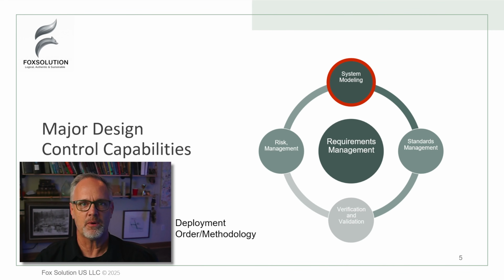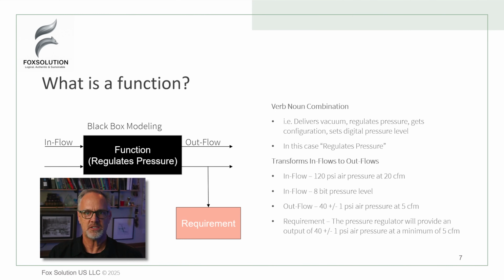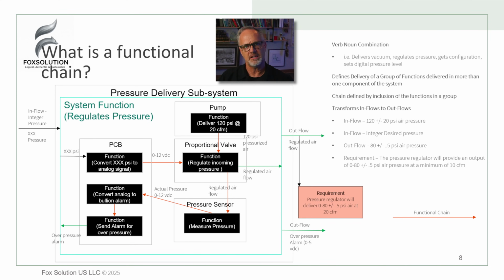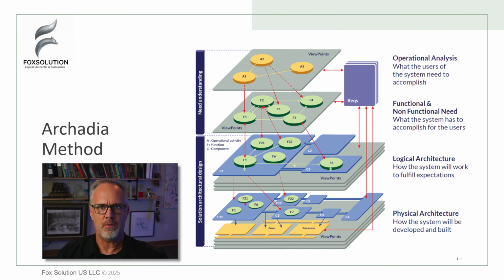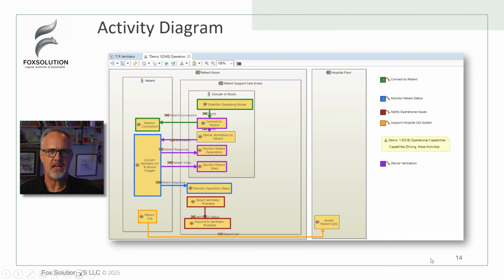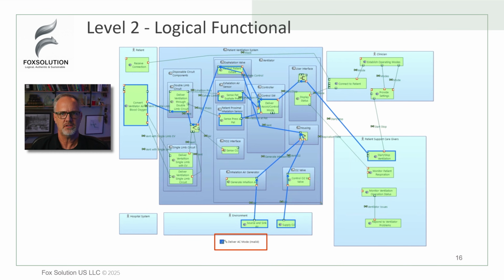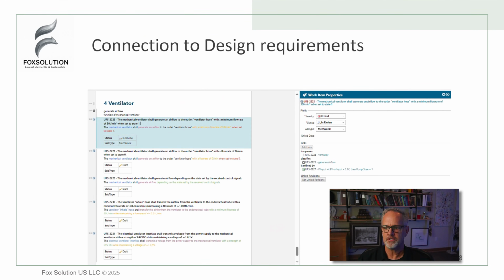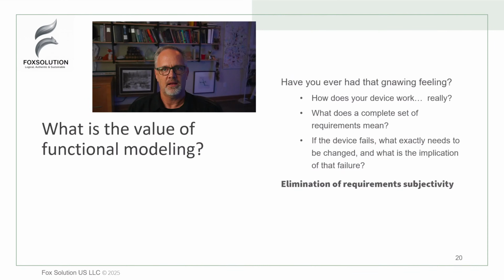Design Control - Systems Modeling (MBSE)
In Episode 2 of our 4-part Lunch with Larry series on Design Control, Larry dives deep into the power of systems modeling and how it connects to requirements management, risk mitigation, and product development in regulated industries—especially medical devices.